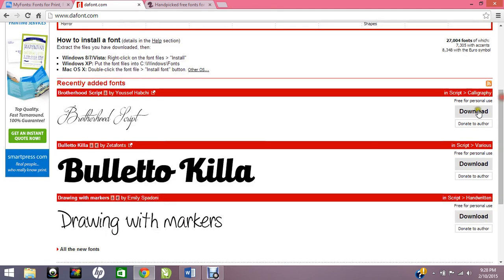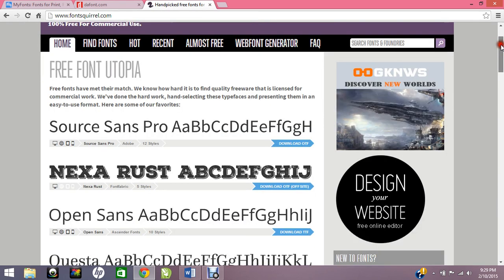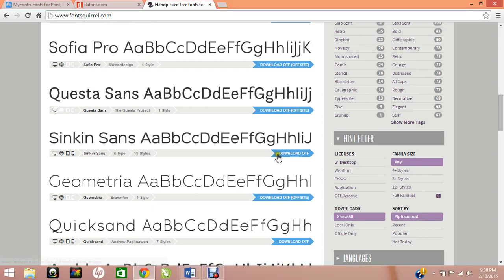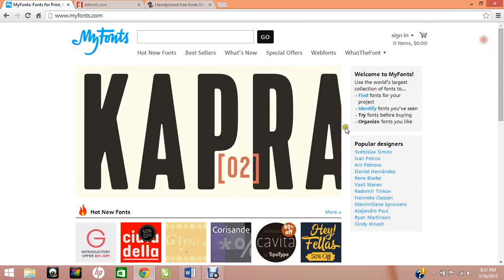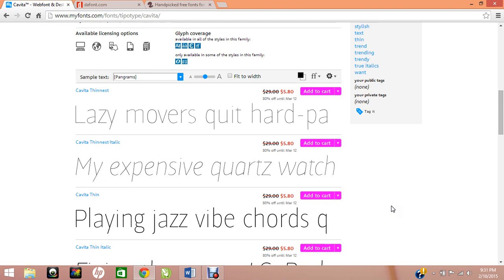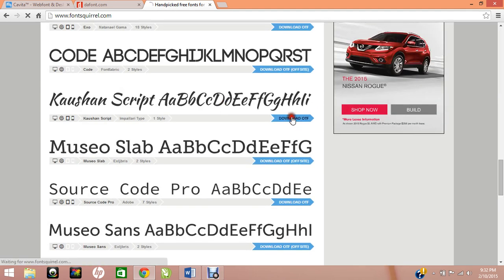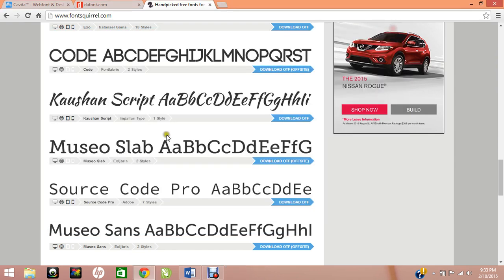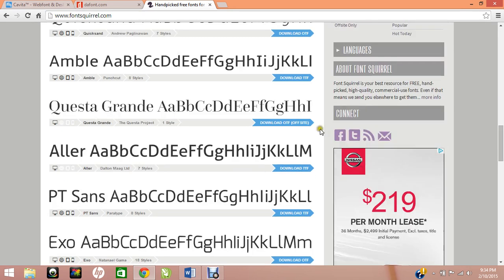MPAP Purchasing and Installing Fonts